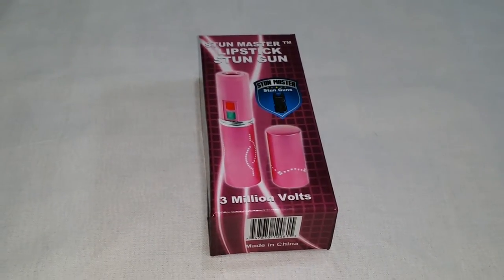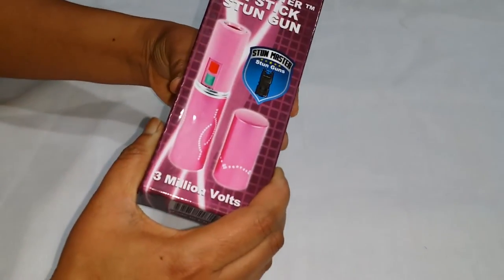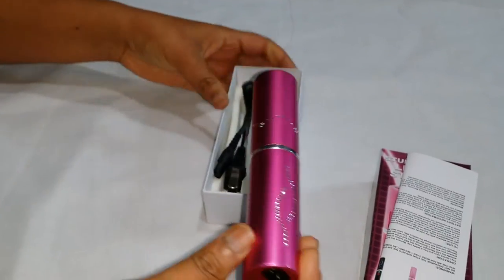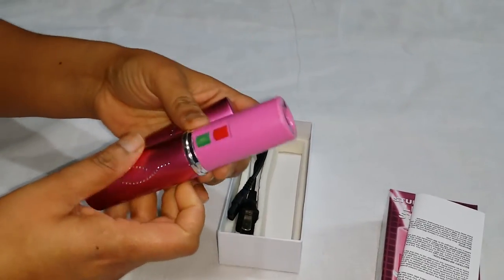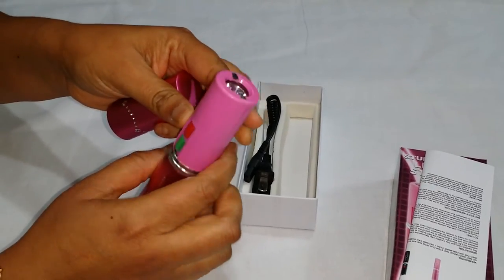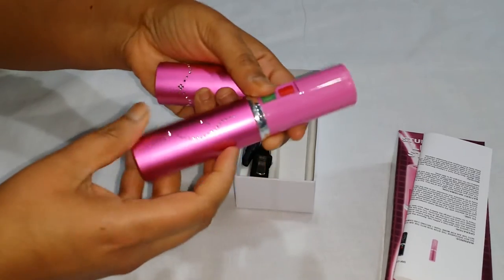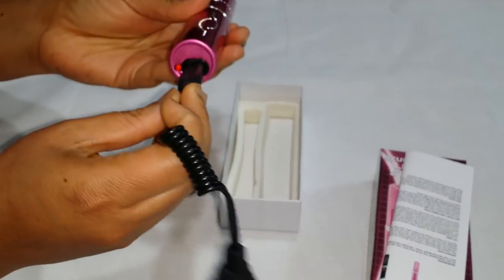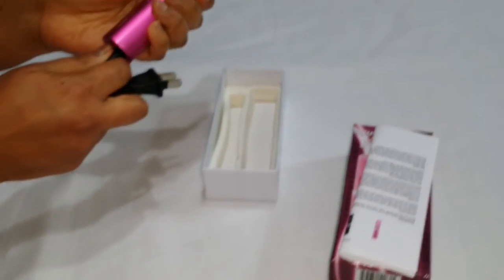Lipstick Stun Gun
for all your Safety, Security and Surveillance products at affordable prices.
The 3 Million Volts Lipstick Stun Gun is one of our most popular stun guns. Made to look like a lipstick it's easy to carry discreetly. It's looks like anything else a woman may carry in her purse.

The difference is, this Lipstick could save a life or prevent grievous harm.

The Stun Master 3,000,000 volt lipstick stun gun with flashlight is secretly disguised in a decorative tube of lipstick.

Its innovative design makes it one of the coolest things we have added to our product line in recent years. Its small size makes this stun gun unique and super portable. It's only 5" tall, and whether you're carrying an over sized purse or an evening clutch, this stun gun goes wherever you go... for your safety, convenience, and "peace of mind."

The Lipstick stun gun is powered by a built-in rechargeable battery and includes an integrated charger.

Under the cap there are 2 buttons: one for the flashlight and one for the stun gun.